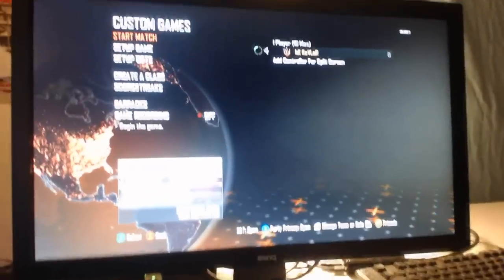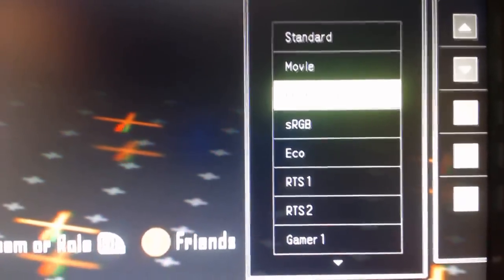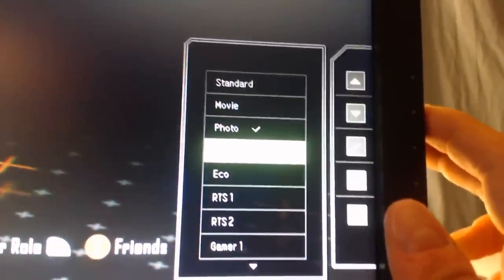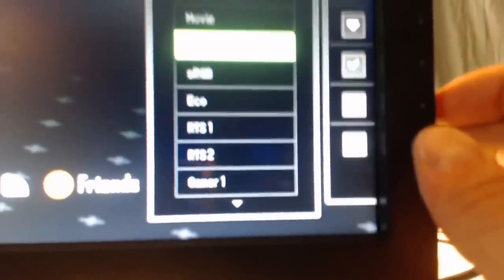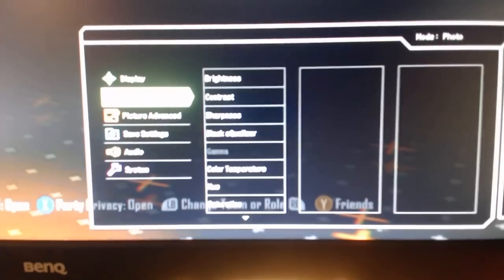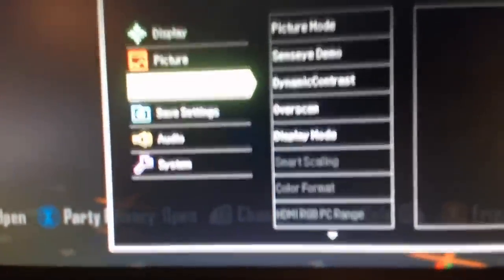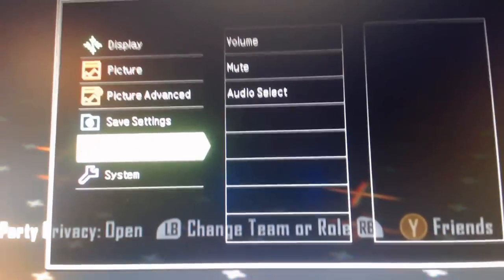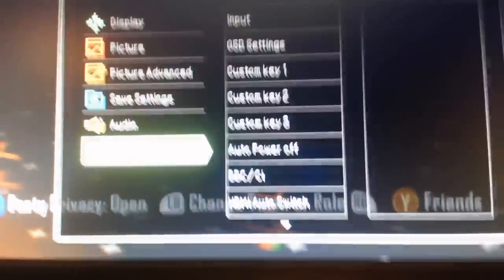BenQ Official MLG Monitor RL2455HM | Settings Video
Popular requests of a settings and set up video. Here you guys go. Any questions let me know!